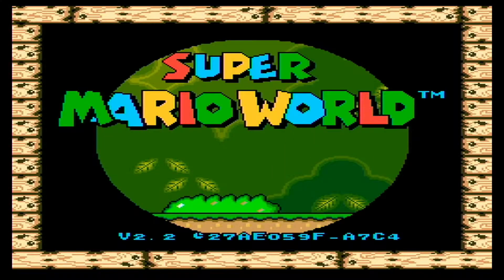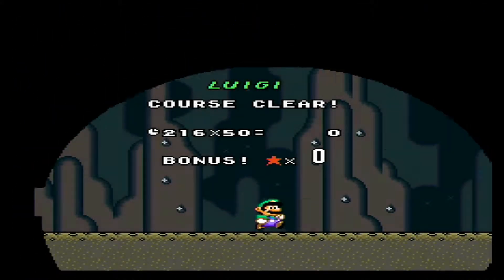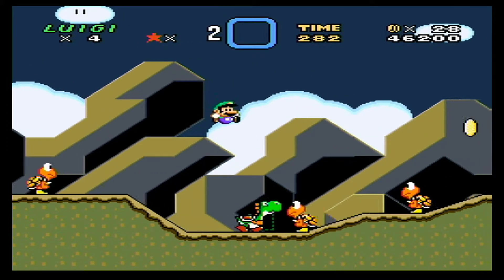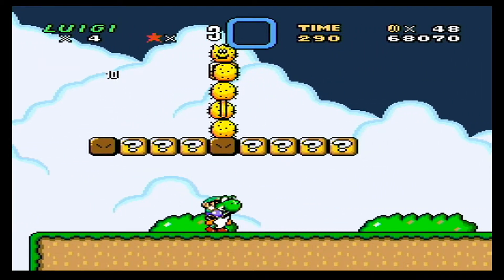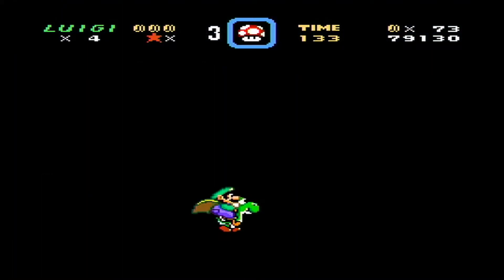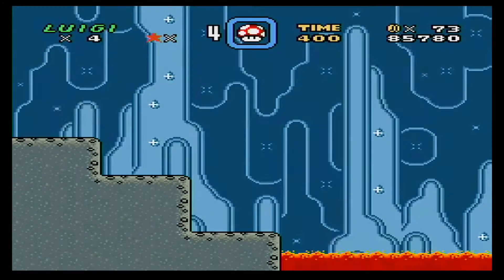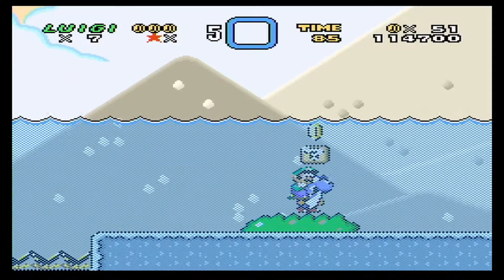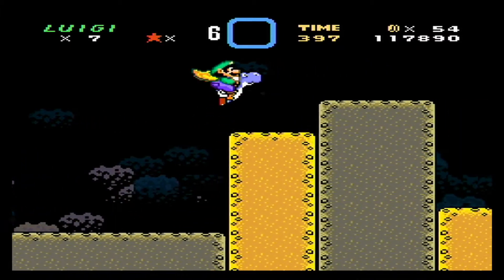So random! [Ep1 Super Mario World Randomized]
Just plug in the rom and pick your CRAZY.

Thanks PB&Jeff for posting the link on your videos! I'm having fun!

Send requests for games and such
SMMacMaker for Mario Maker submissions!